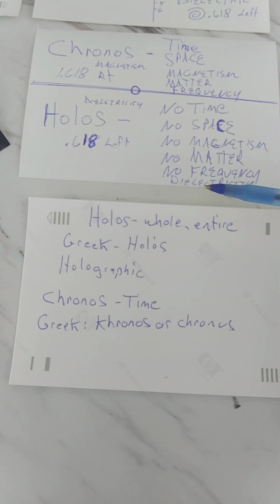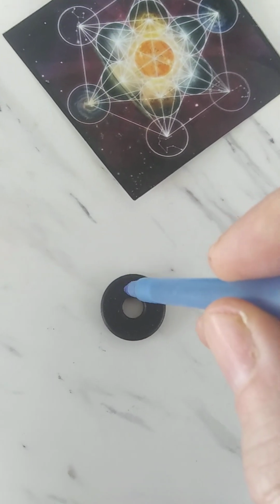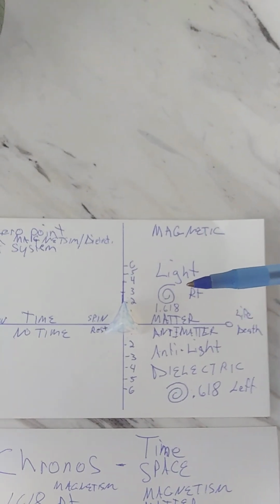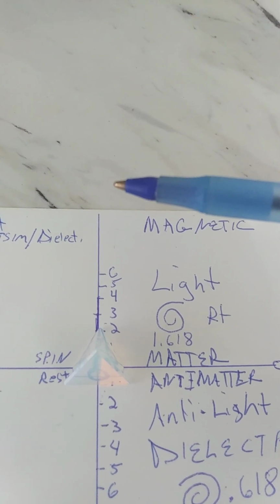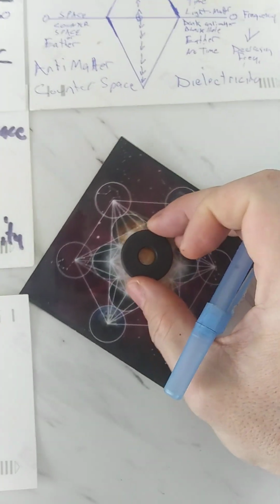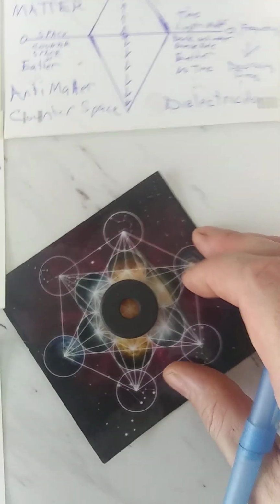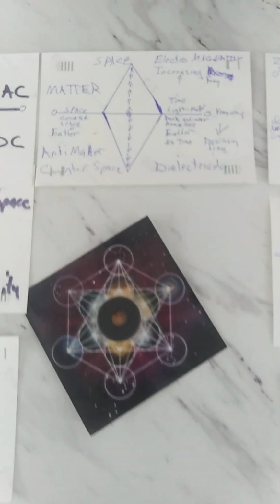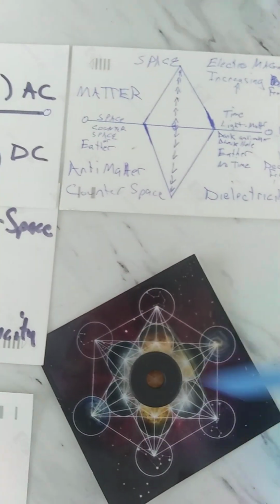How consciousness operates faster than light using the Tortion field.